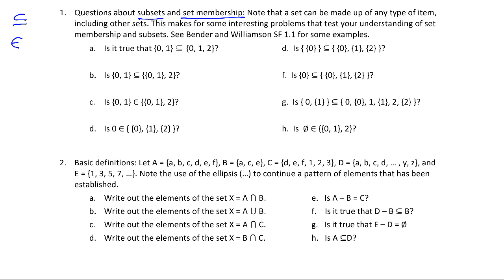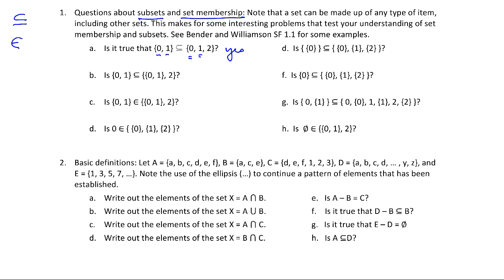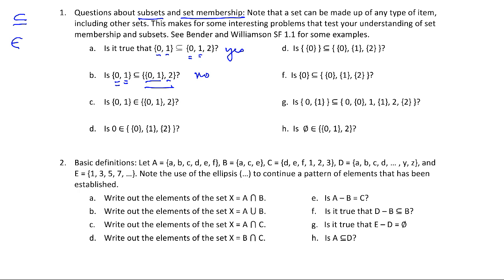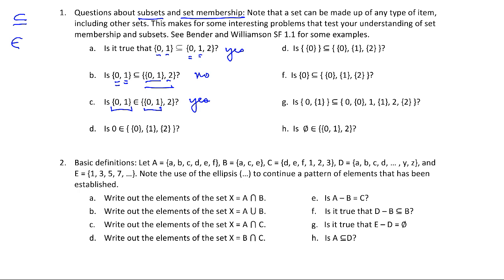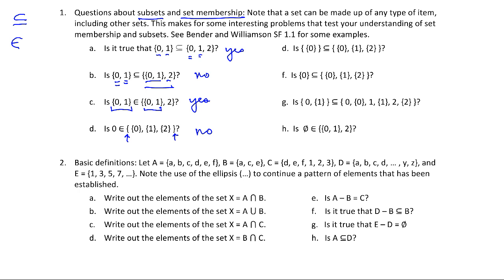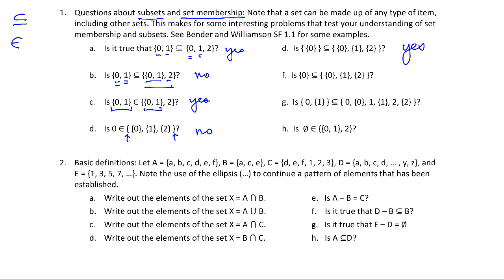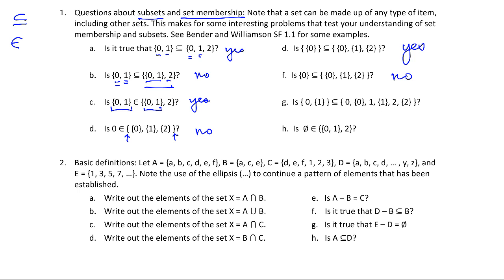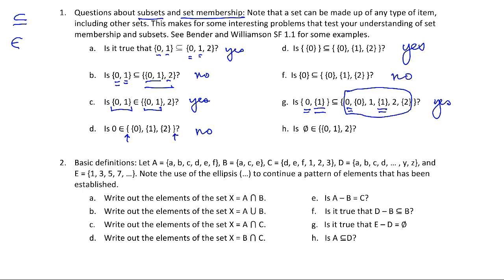Set Theory Ex1